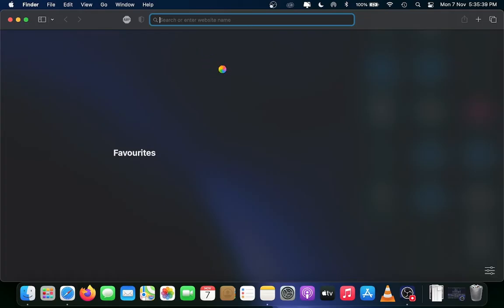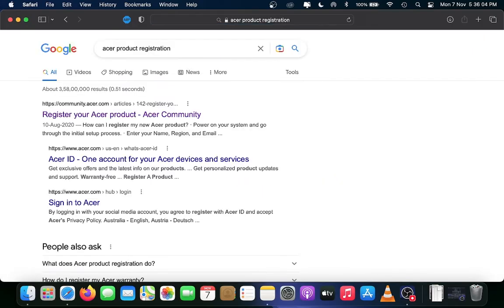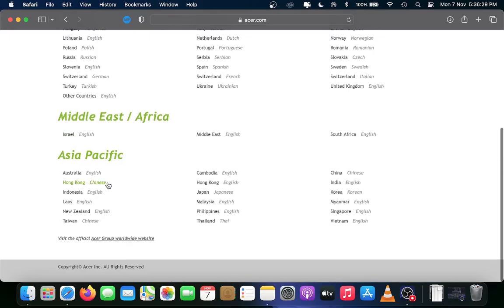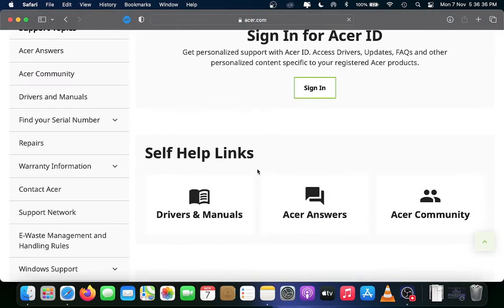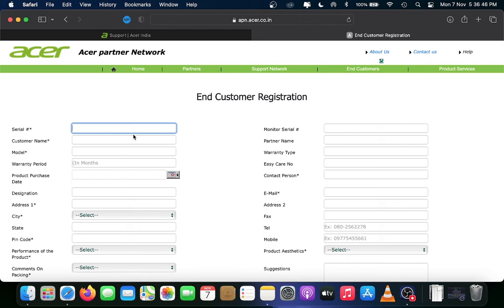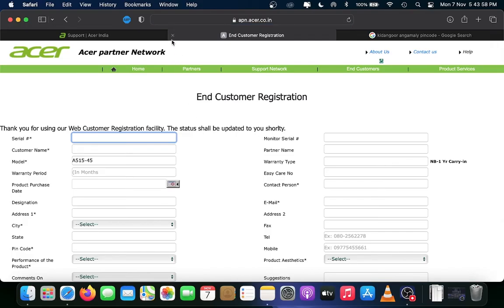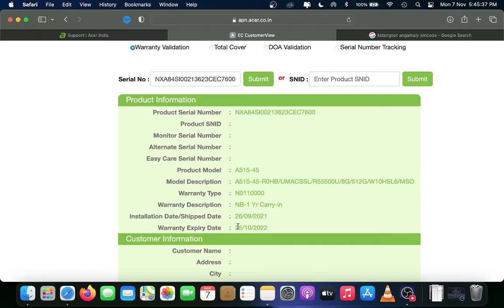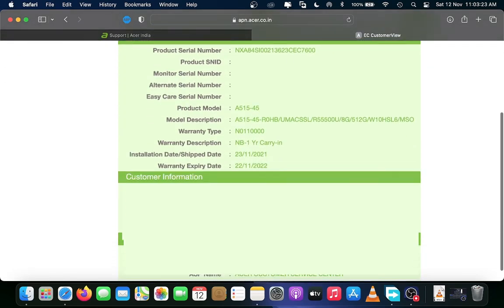How to do Acer Product Registration for Warranty Claim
This video show how to register acer products for warranty claim. If you are using any acer products like laptops, desktops or AIO under warranty. If you want to solve  your product issue under warranty claim, then first you need to register your acer products in official acer support page before doing the warranty claim procedures.

acer product registration system is temporarily unavailable
acer product registration not working
acer product registration error
claim onsite warranty on any acer laptop easily
how to check Acer laptop warranty validity in India
how To Check Acer Laptop Warranty
how to claim laptop warranty
acer laptop warranty check india
how to return or claim warranty On flipkart & amazon

Note: This video has followed all the Youtube community guideline rules. This video aims to help everyone with my knowledge and experience. I totally do not support any type of illegal acts or videos. The videos are completely for legal purposes.